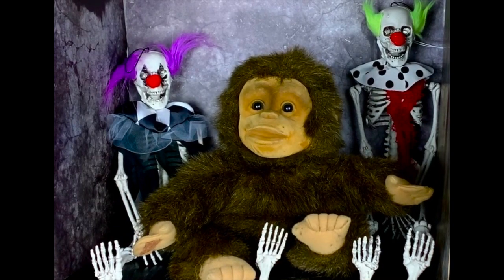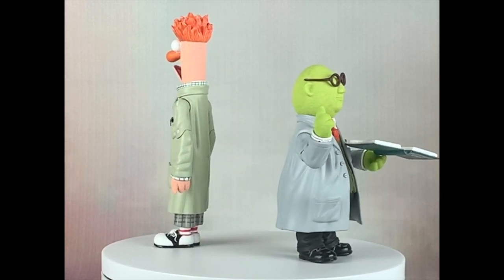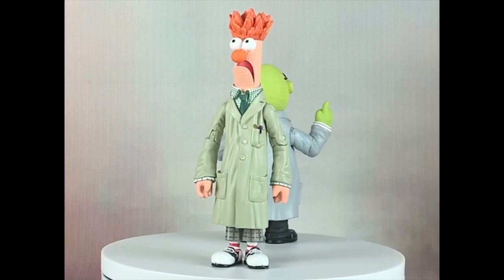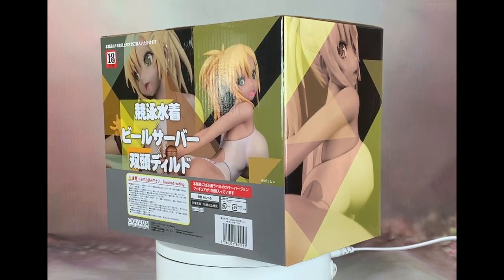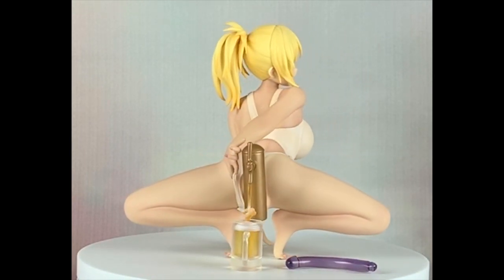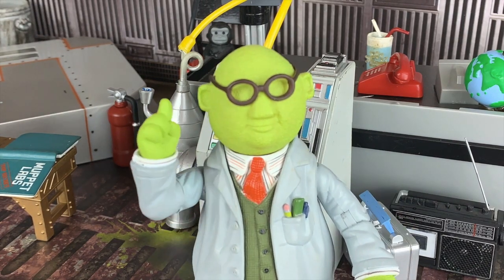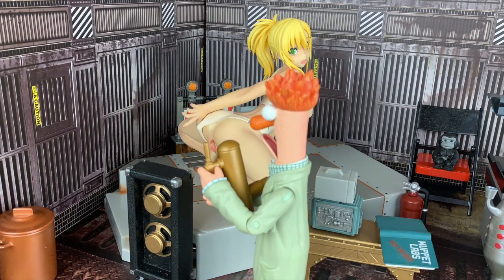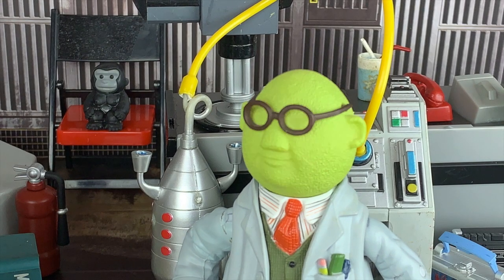Twisted Figure Tales Palisades Muppets Beaker Bunson + 1/6 Okayama Figure Engineering Takaoka Mizuki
Welcome back to Twisted Figure Tales.  This time let's take a look at a couple of classic Palisades Toys Muppets figures, Dr. Bunson Honeydew and Lab Assistant Beaker, along with the 1/6 scale Okayama Figure Engingeering Takaoka Mizuki Beer Server edition.

Along with the review of course is a new vignette, now with Stop-Motion!